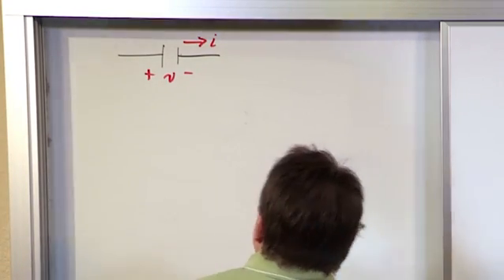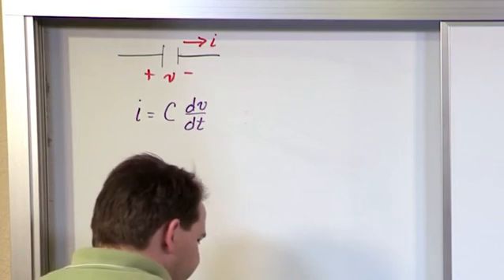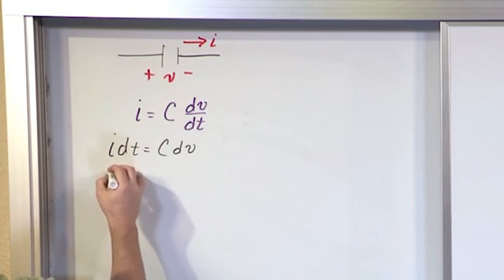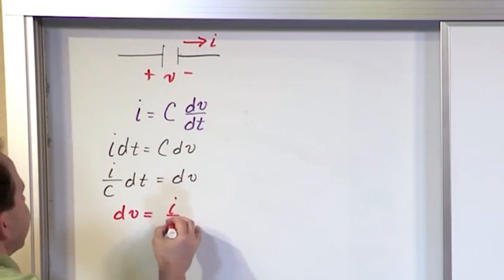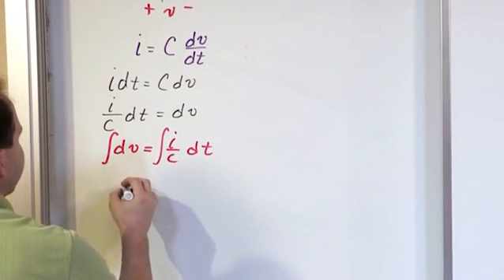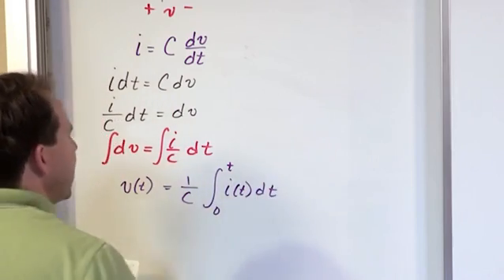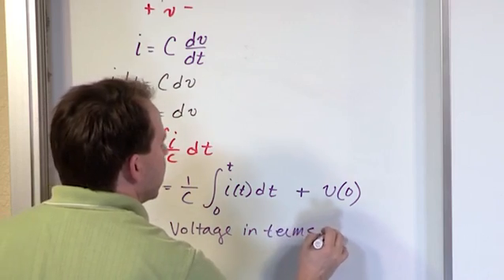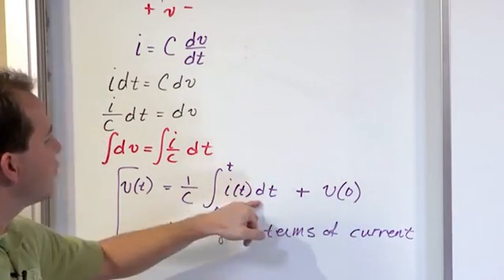Lesson 9 - Voltage, Power, And Energy Storage In A Capacitor (Engineering Circuits)